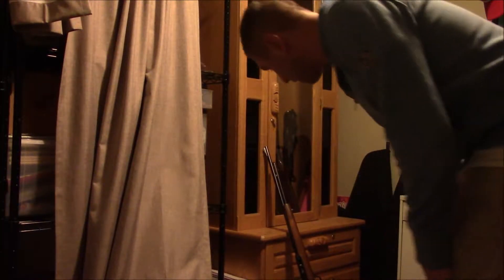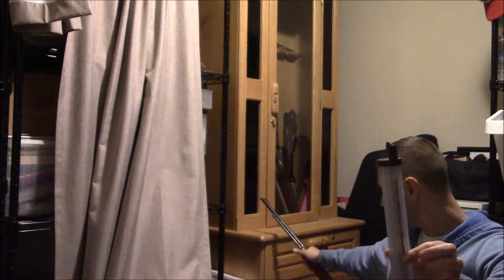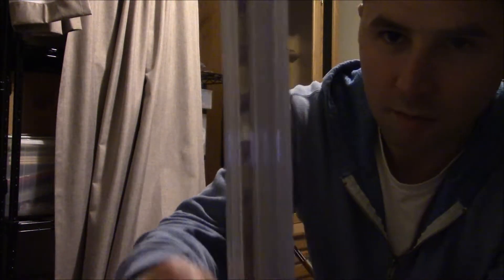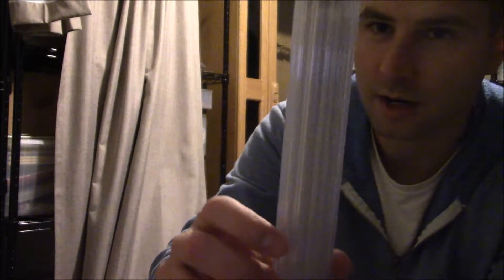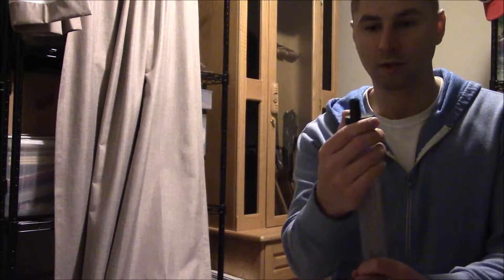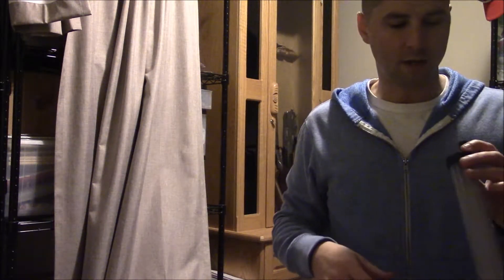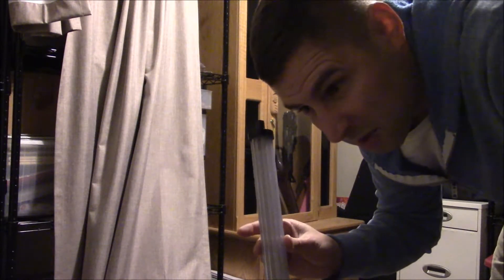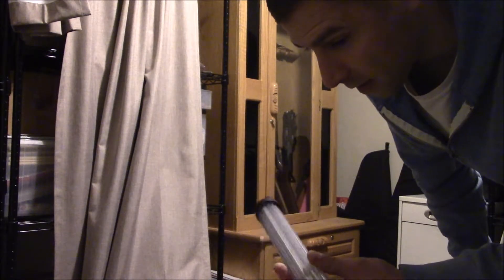Review of Spee-D-Loader .22 tube speed loader